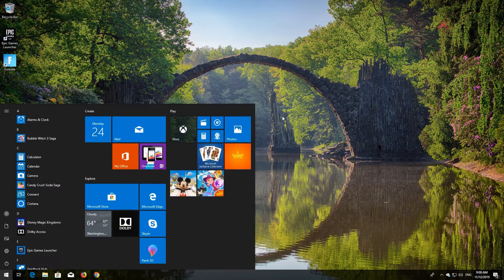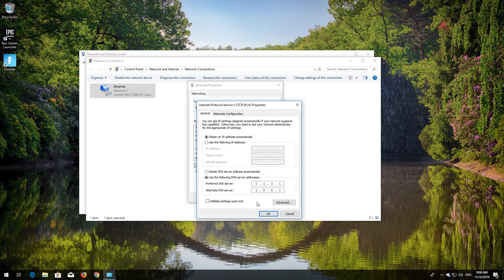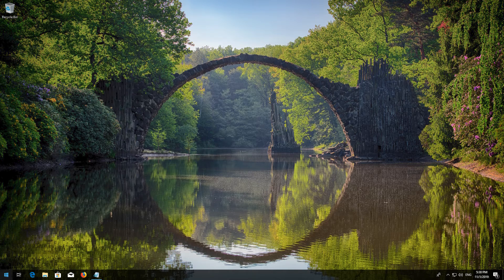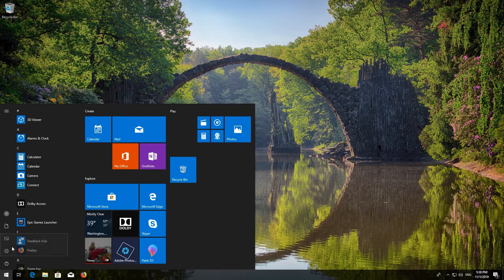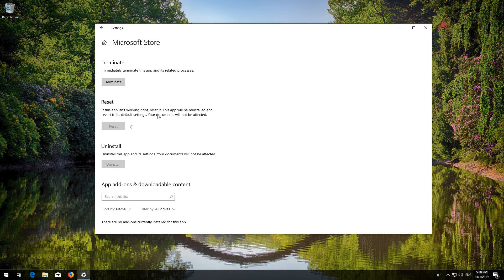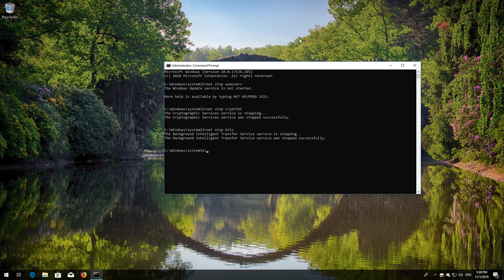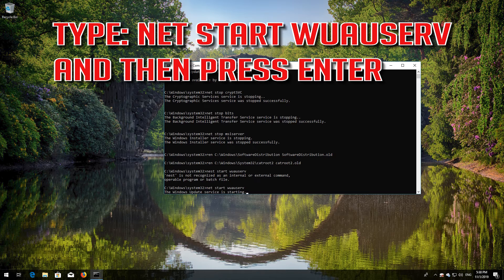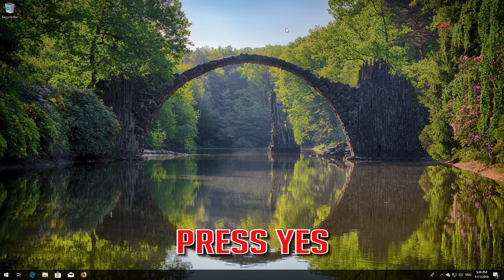How to Fix Microsoft Store Error 0x80073D23 in Windows 10 - [3 Solutions] 2026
How to Repair Error Code: 0x80073D23 While Installing Apps in Windows 10. How to Solve Windows App Install Error 0x80073D23 in Windows 10. . Error Code 0x80073D23 Windows 10 Solution. Microsoft Store Error 0x80073D23 Fix.

$PackageFilter = $args[0]
if ([string]::IsNullOrEmpty($PackageFilter))

  echo "No provisioned apps match the specified filter."
  exit
 else
  echo "Registering the provisioned apps that match $PackageFilter"